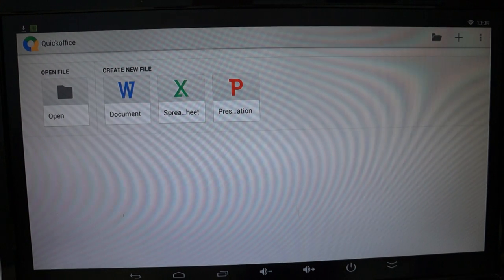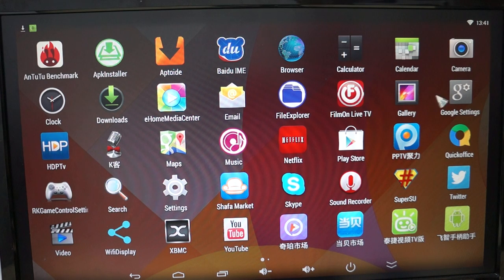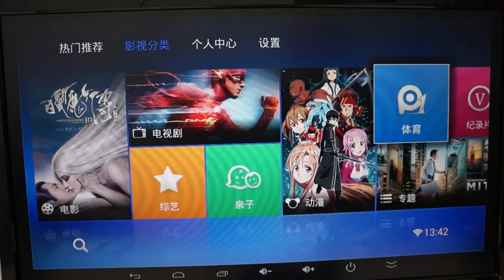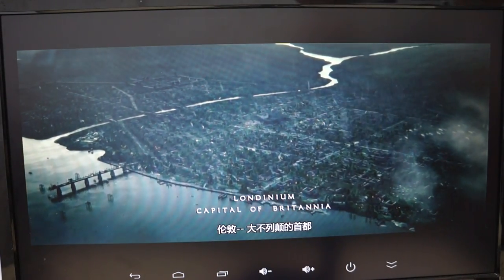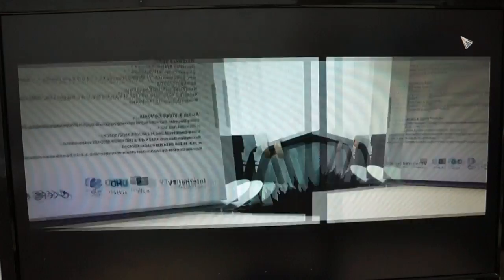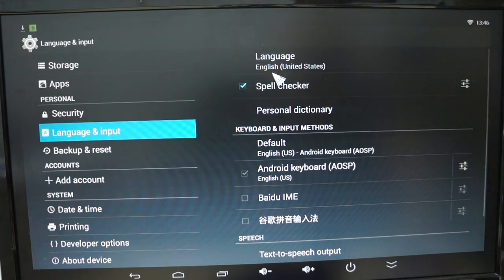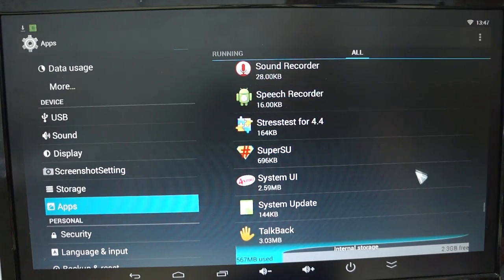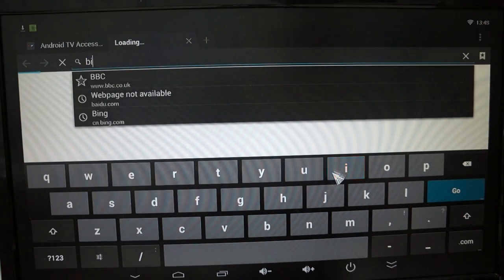CS4k Rk3288 Android 4.4 TV Box Icons, Settings and In-action Review - Dealsprime.com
CS4K Android 4.4 TV Box - 1.8ghz Rockchip Rk3288 mini PC review.